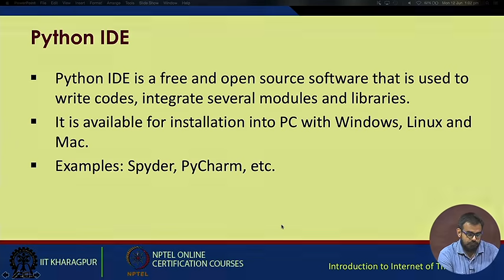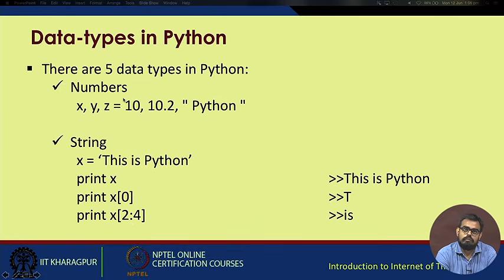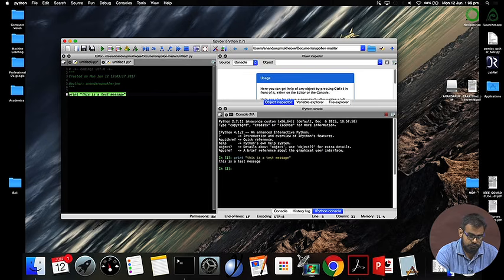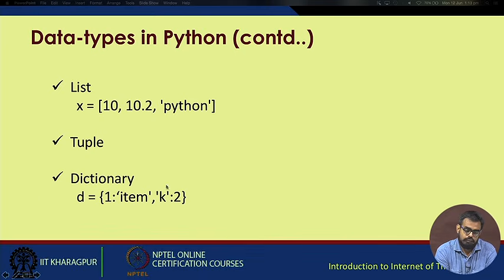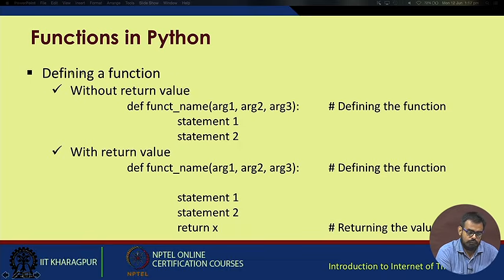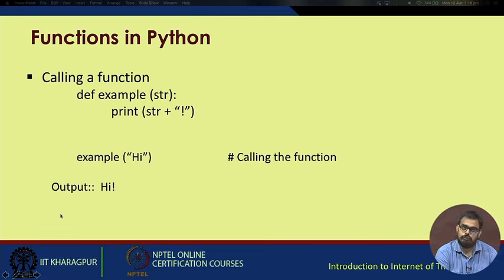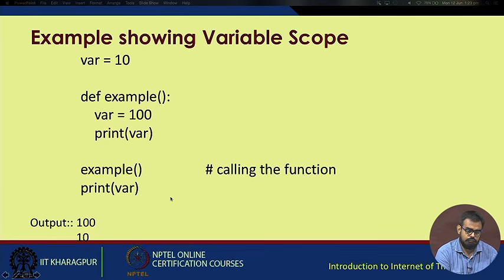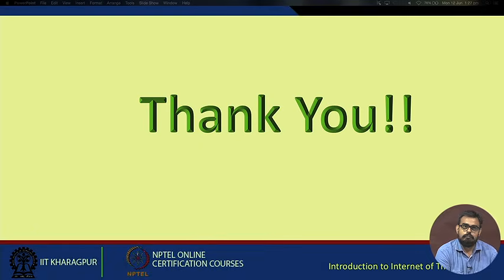INTRODUCTION TO PYTHON PROGRAMMING- I